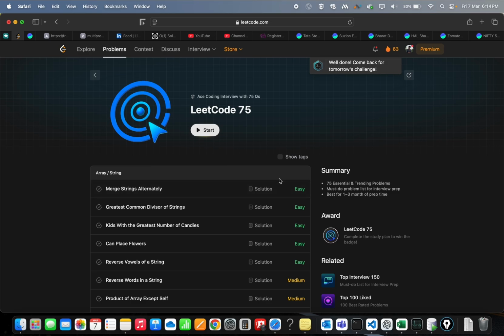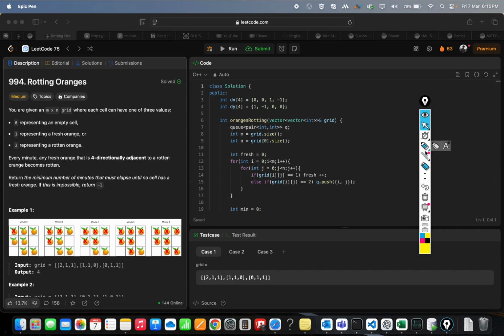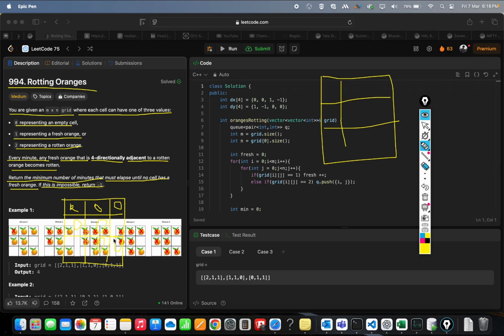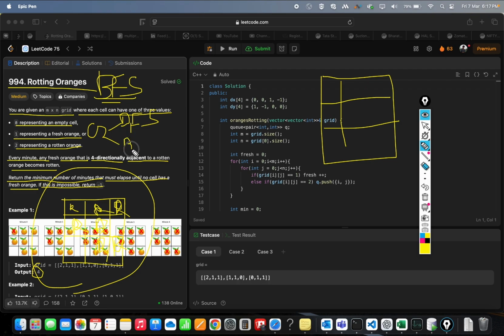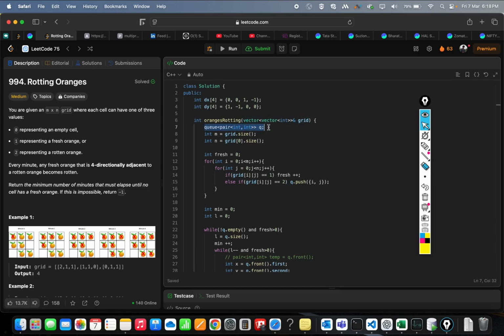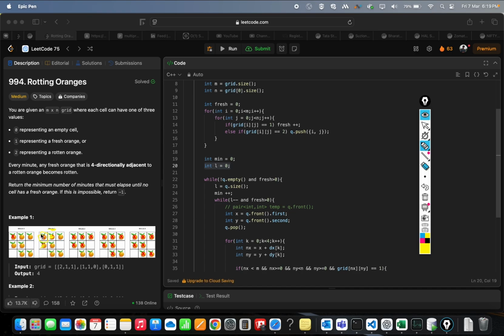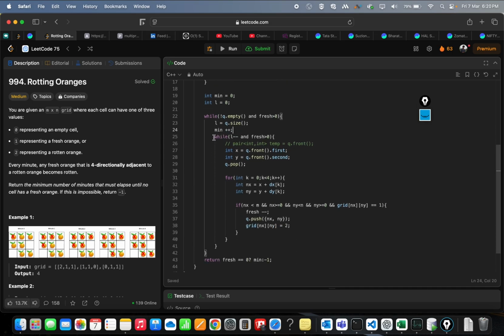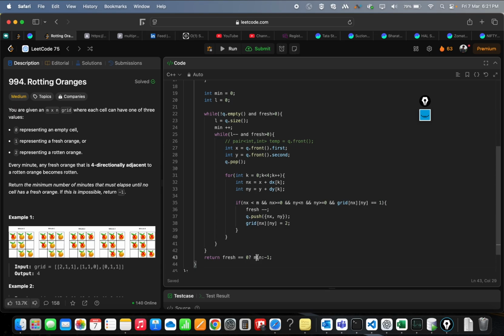LEETCODE 75 | Graph BFS | 994. Rotting Oranges | Matrix | Breadth-First Search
Namastey Coders! 🚀

Welcome to today's LeetCode challenge! In this video, we will solve "Rotting Oranges", breaking it down step by step to help you strengthen your problem-solving skills and ace coding interviews.